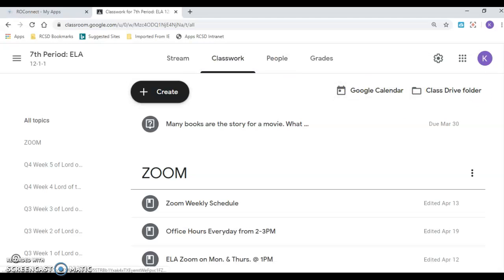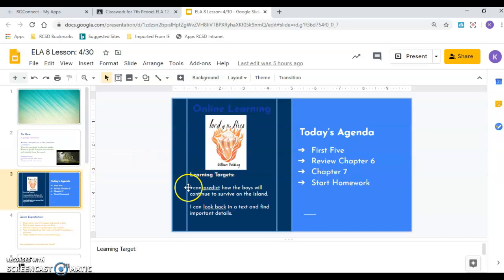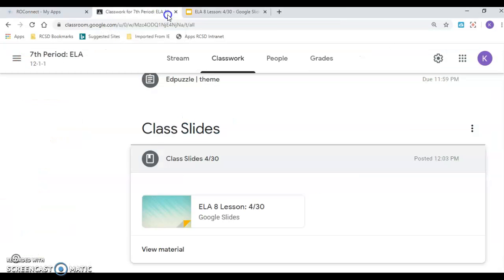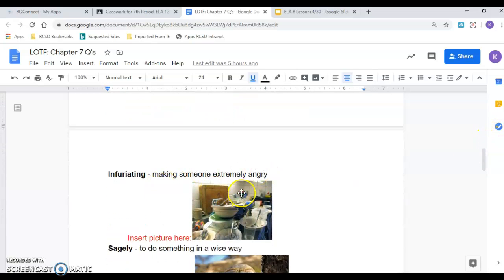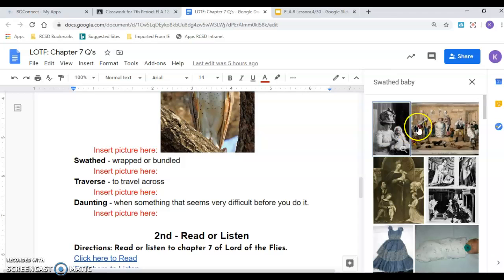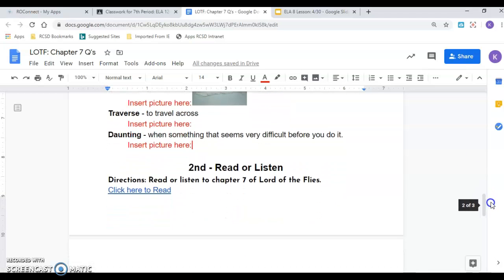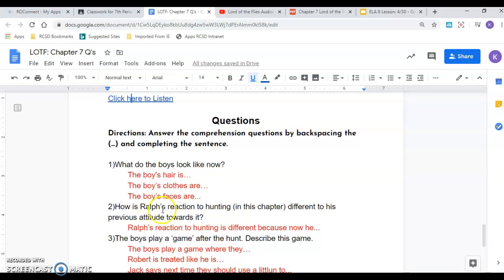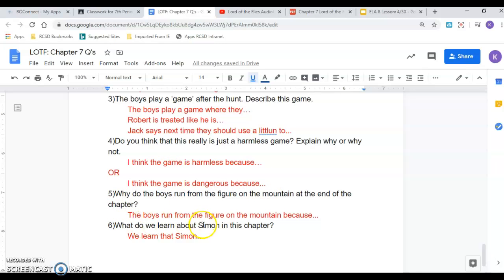LOTF Chapter 7